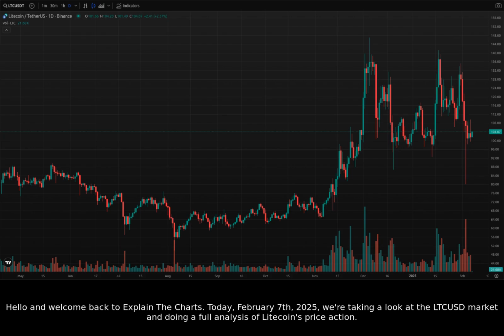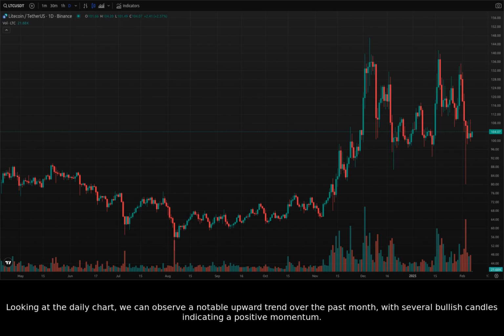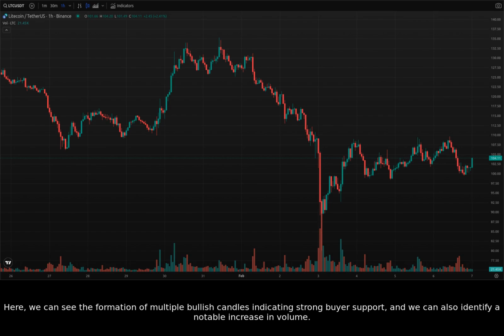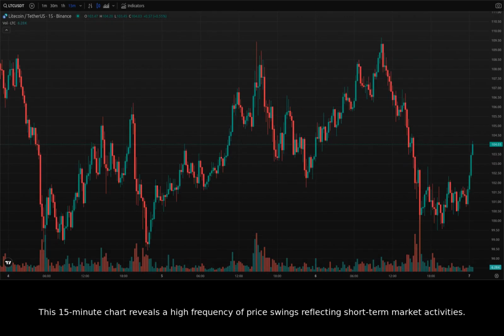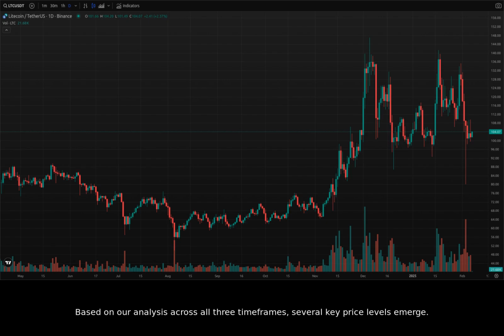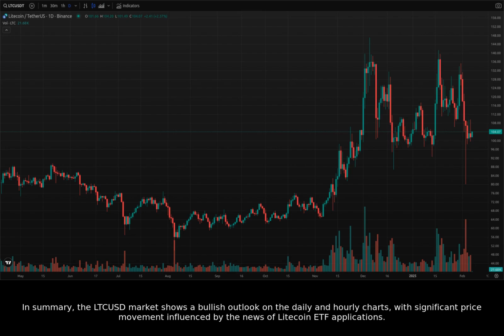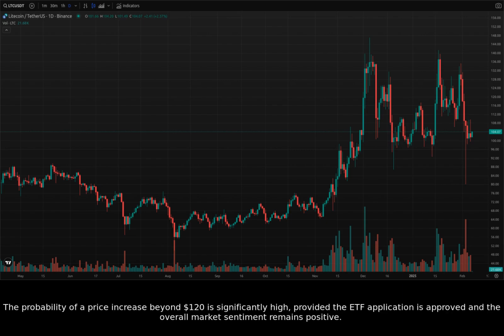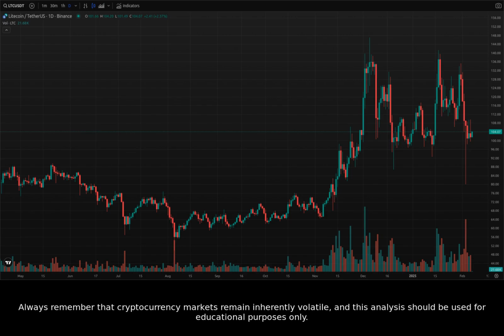LTCUSD Price Prediction: Analyzing Litecoin's Chart Data and February News - February 07, 2025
Welcome back to Explain The Charts! Today, February 7th, 2025, we're diving deep into the world of Litecoin (LTCUSD), examining recent news and market events to understand the current price action.  We'll be looking at the daily, hourly, and 15-minute charts to analyze trends, identify support and resistance levels, and ultimately determine whether we should be bullish or bearish on Litecoin in both the short and long term. We will analyze key price levels and provide potential scenarios with their probability, ensuring you make informed trading decisions.   Our in-depth analysis will cover crucial price levels and significant upcoming events which will influence the price of LTCUSD. We'll examine the trends, reversals, support and resistance levels visible on the charts, and try to correlate them with recent news and events such as the potential Litecoin ETF approval and halving event. We will equip you to understand current market sentiment and make profitable trading moves.  Always conduct your own thorough research before making any investment decisions.